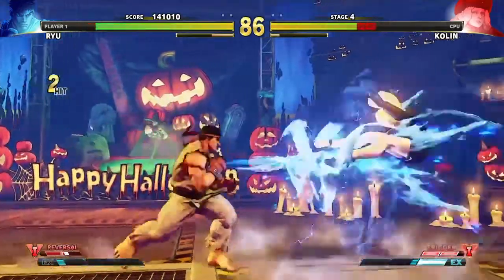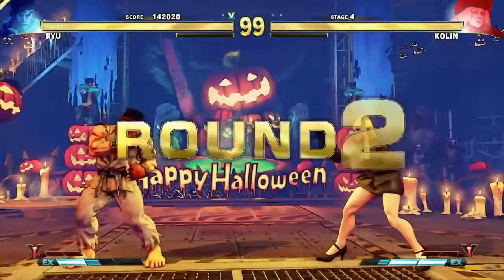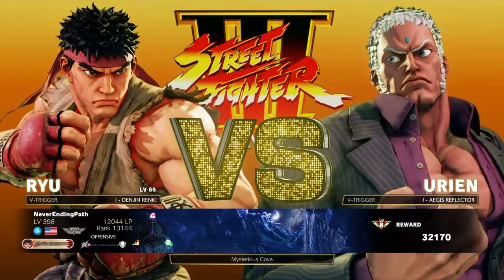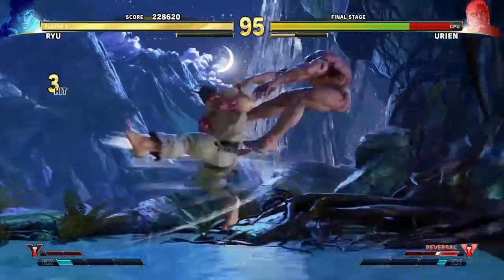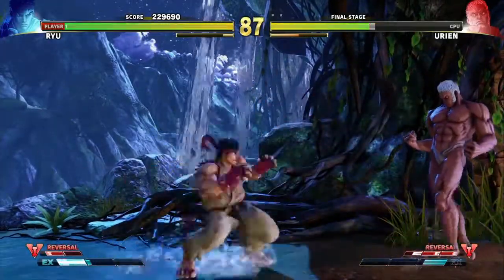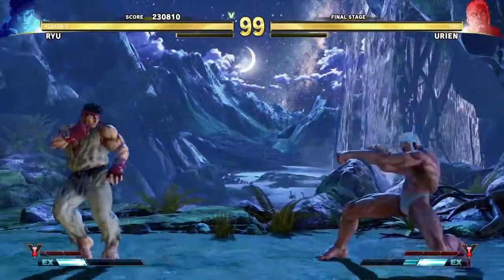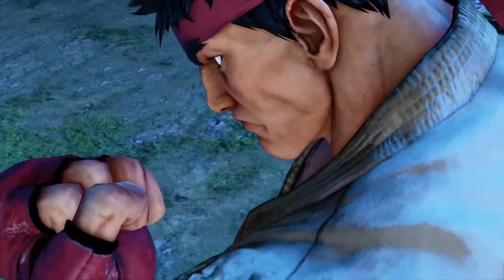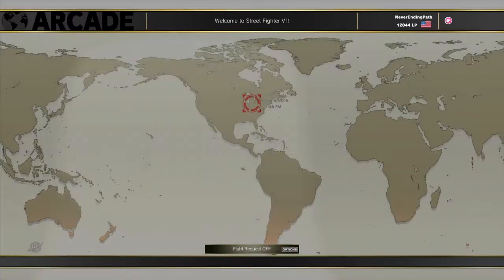SFV AE Arcade Mode SFIII Path with Ryu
After that long grind, I just chill with some Arcade Mode, and talk about Street Fighter, short skirts, and question Urien's lack of cloths